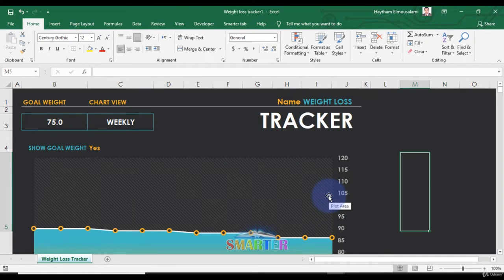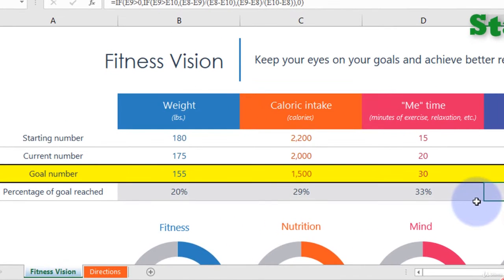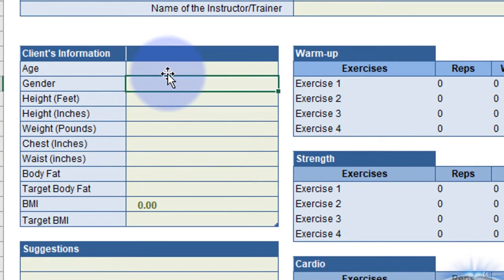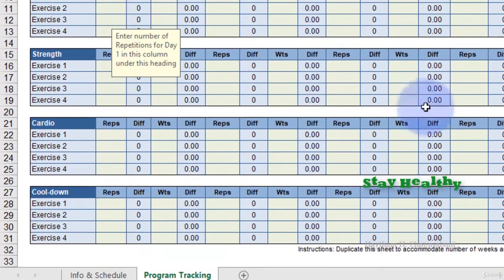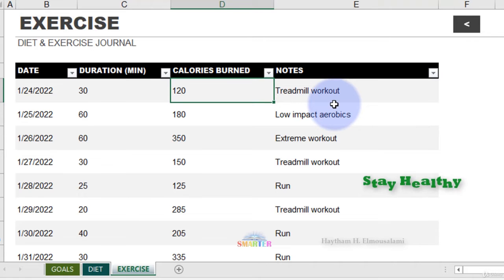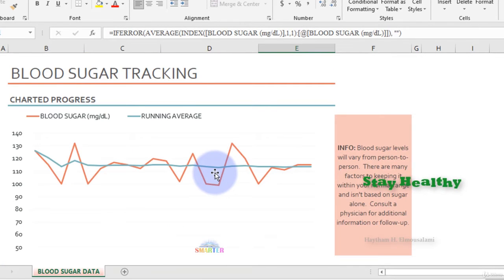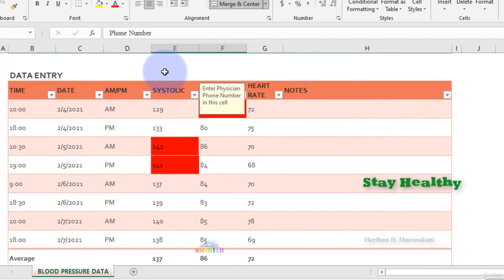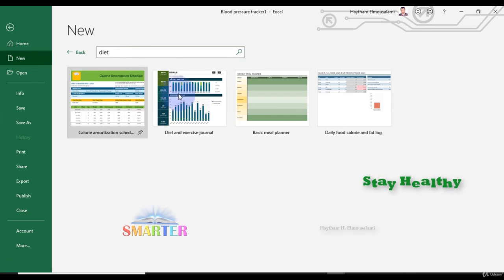How to Create Interactive Dashboard in Excel Lecture-07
I will teach you through my Interactive Dashboard in Excel series How to Create Interactive Dashboard in a very easy and simple way, after this series you will be able to create an excel interactive and impressive dashboard for your work, business, and freelance platforms.

How to Create Interactive Dashboard in Excel Lecture-07 - Your Health Tracking Templates. Stay Healthy

at the end of the lecture series, you will successfully create an amazing, interactive excel dashboard within 10 minutes to 15 minutes. this series will help you in grooming your excel expertise and change/broaden your experience to deal with real-time problems by doing smart work.

I put a lot of work and research into it to provide you with the biggest possible value!
you can download the sample files which I am using throughout my lecture series in the resource section.

Resource:

🔻 DOWNLOAD EXCEL EXERCISE FILE used in the video with step-by-step instructions and links to more tutorials